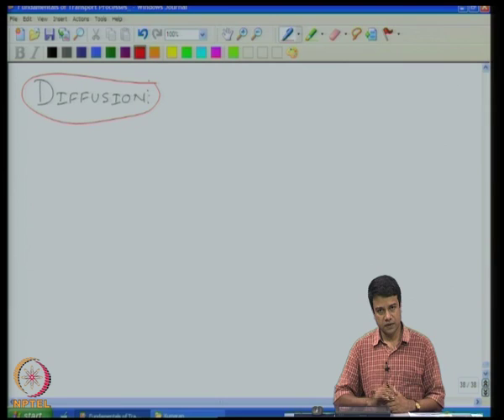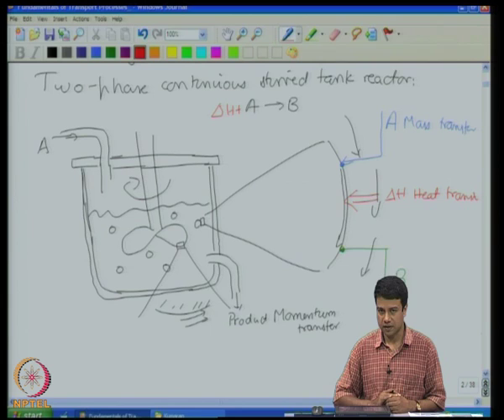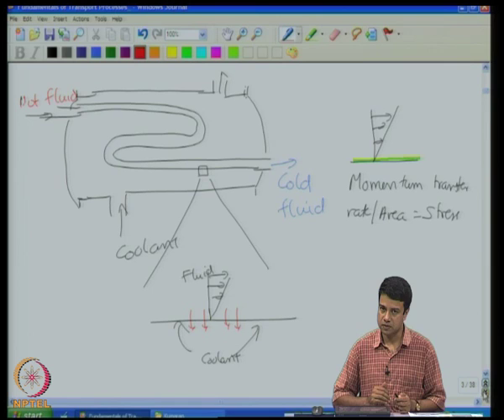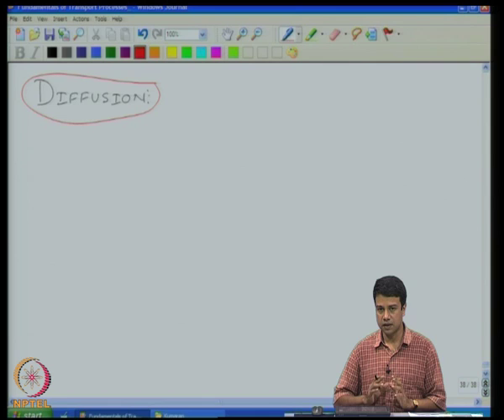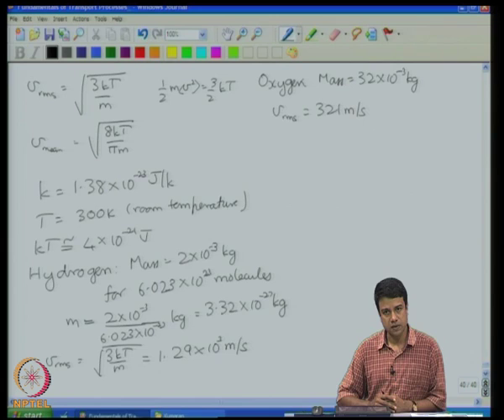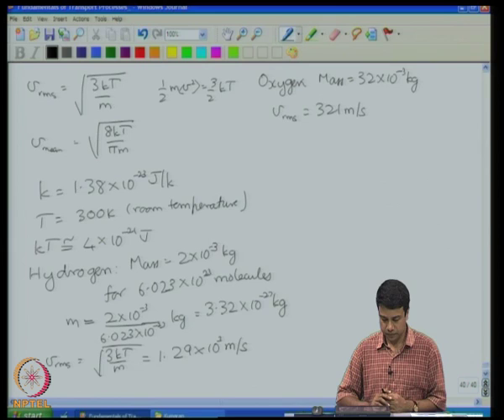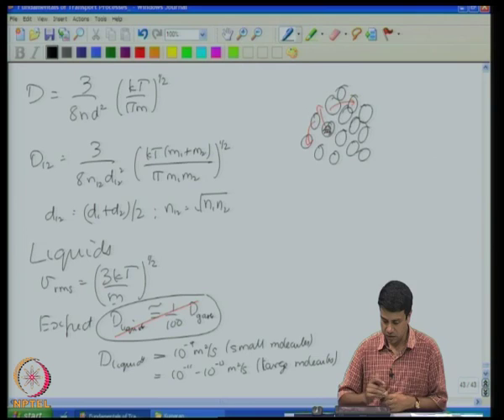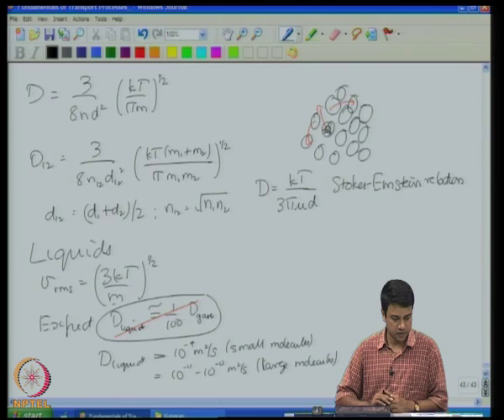Mod-02 Lec-06 Mechanisms of diffusion - I